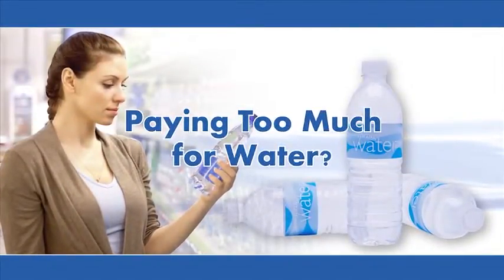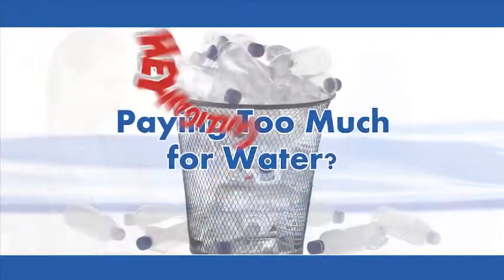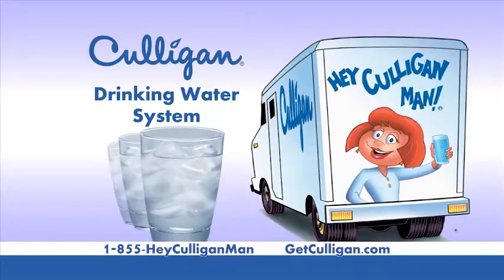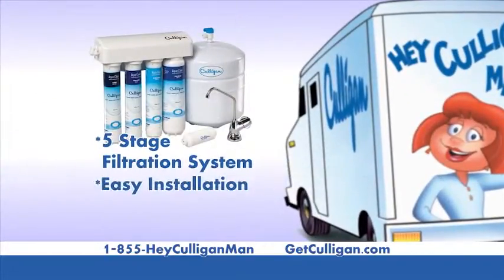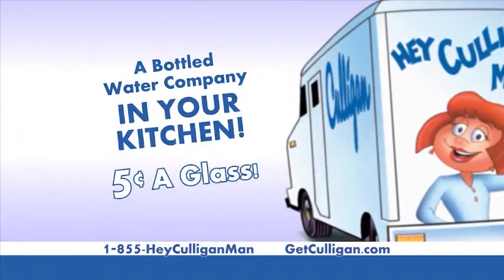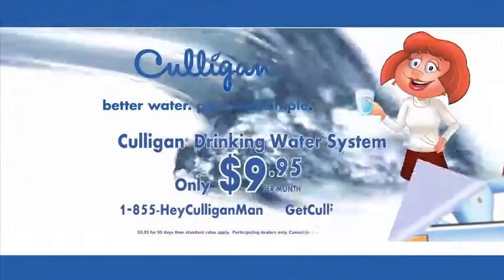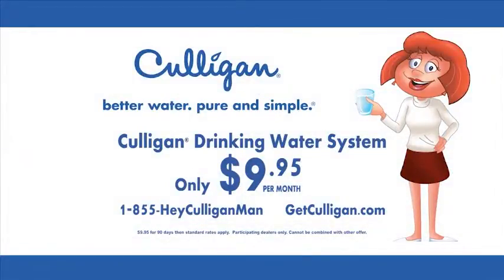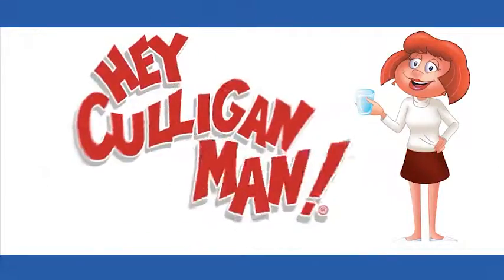NA DWAQ30 ALBANY